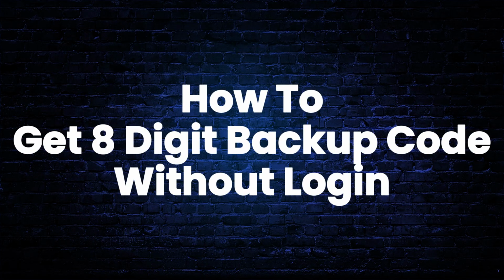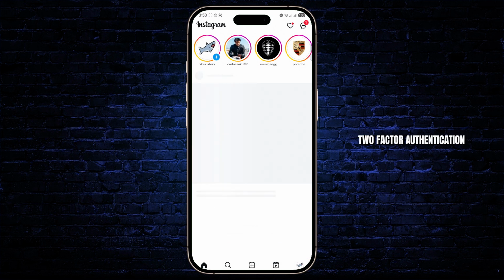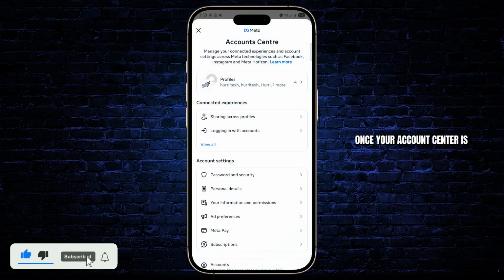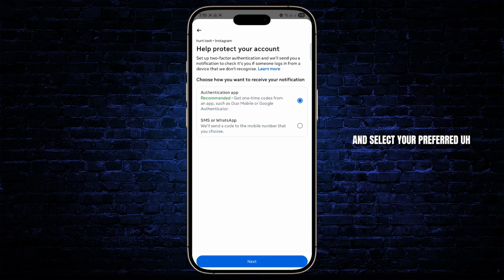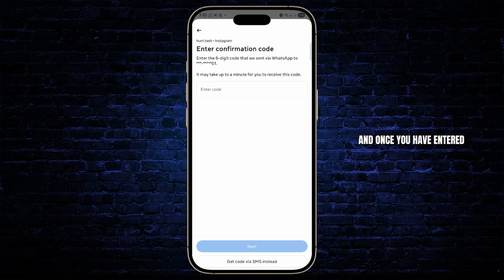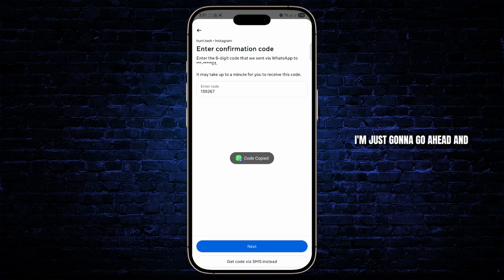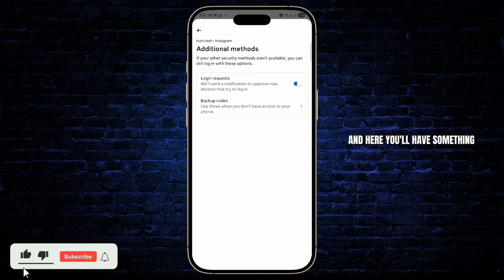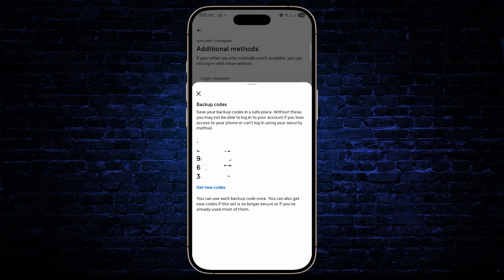How to Get 8 Digit Backup Code for Instagram without Login | Instagram Two Factor Authentication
Locked out of your Instagram and can’t access your two-factor authentication? 🔐📲 This easy 2025 guide will show you how to get your 8-digit Instagram backup code without logging in — step-by-step!

What You’ll Learn in This Video:
✅ How Instagram’s two-factor authentication (2FA) works
✅ Ways to recover your 8-digit backup codes if you're locked out
✅ What to do if you don’t have access to your phone or authenticator app
✅ Essential recovery tips to regain access to your Instagram account

Whether you lost your phone, changed your number, or just didn’t save your backup codes, this tutorial will help you get back into your Instagram safely and securely.

📌 Chapters:
⏱ 0:00 - Introduction
⏱ 0:10 - How to Get 8 Digit Backup Code for Instagram without Login